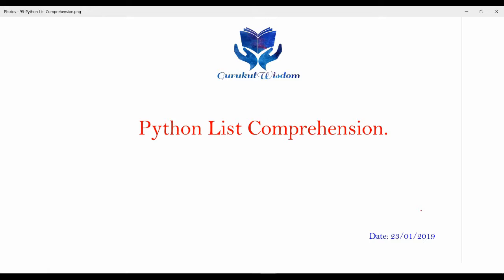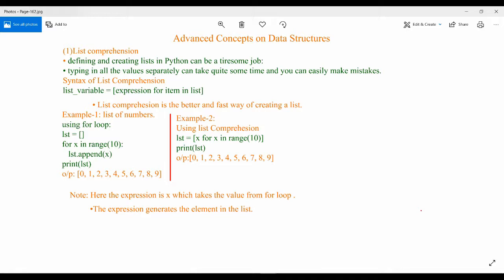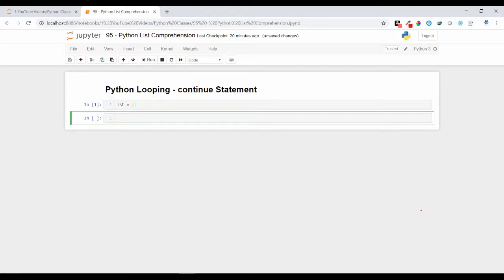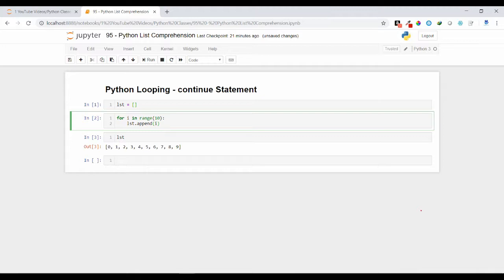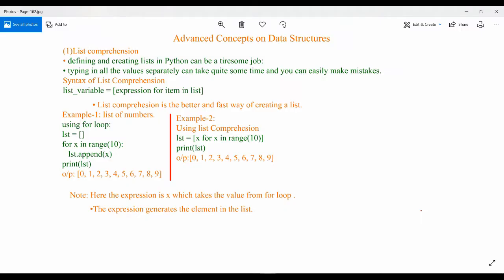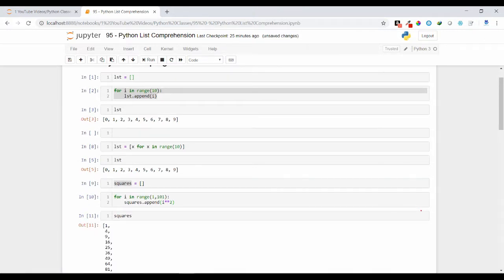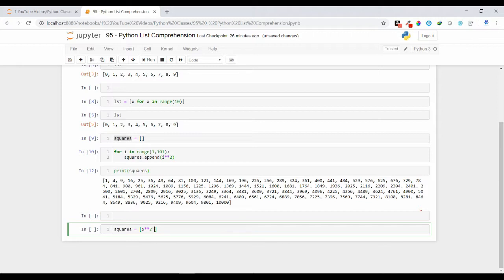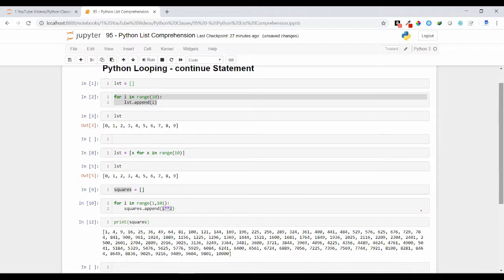96 - Python Dictionary Comprehension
Python Dictionary,Set,Tuple Comprehension